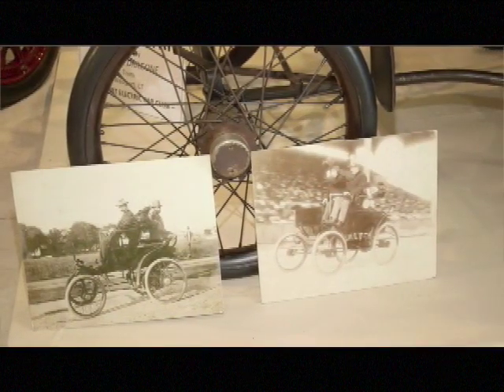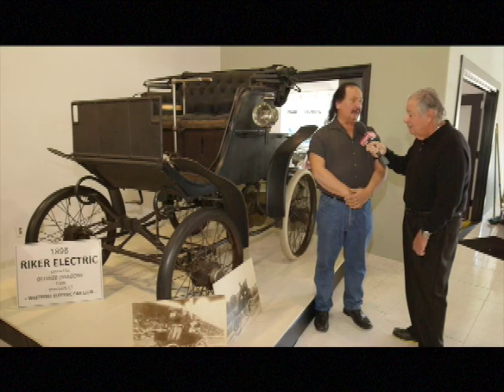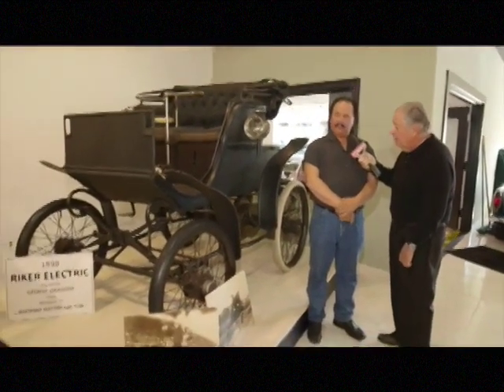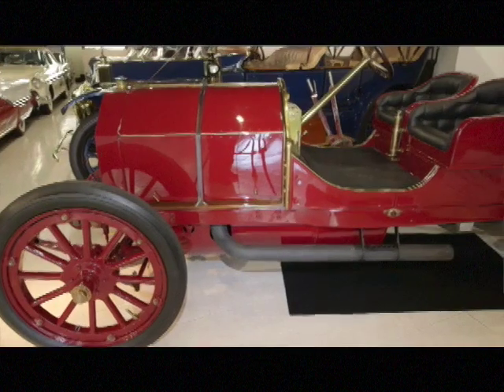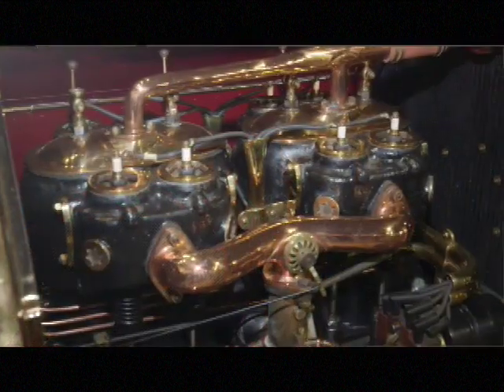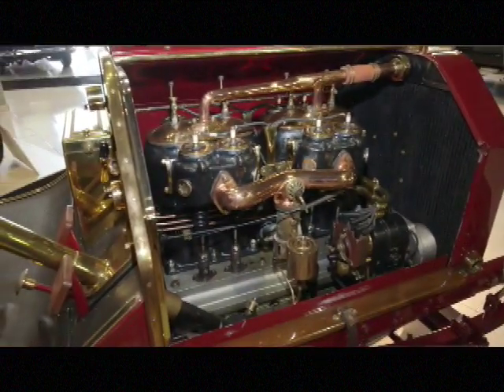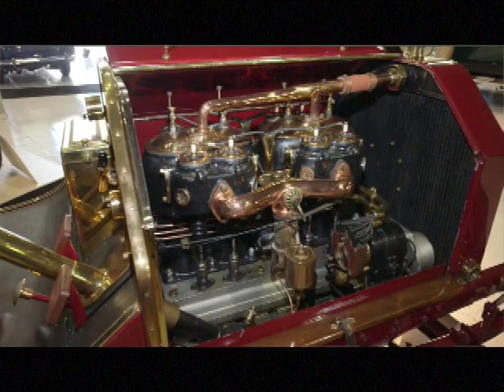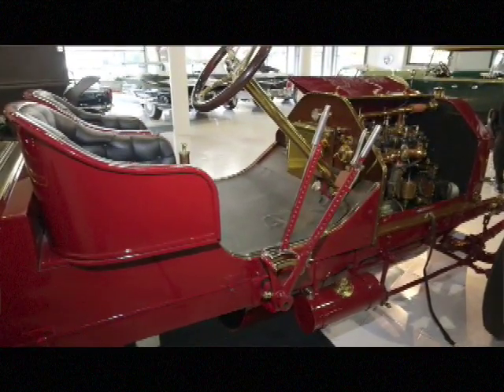Racing Action Today - E474 - Adventure In History Pt 1